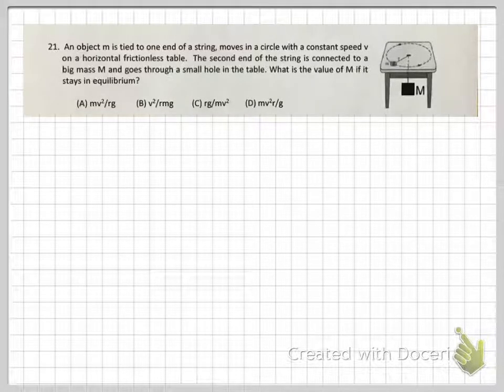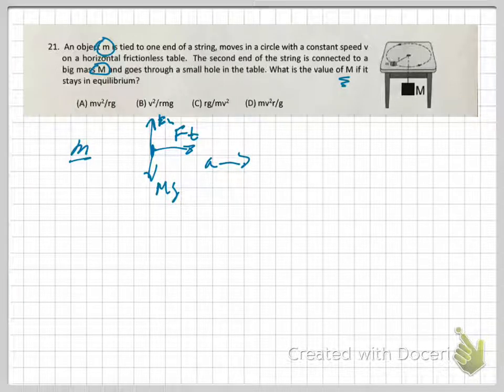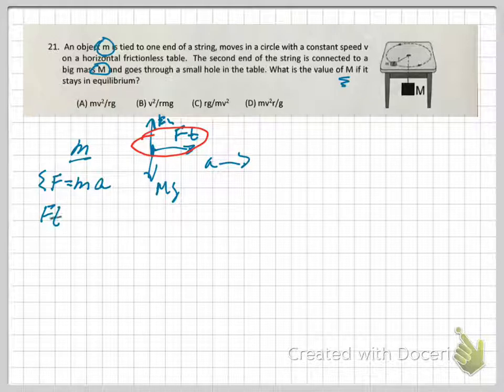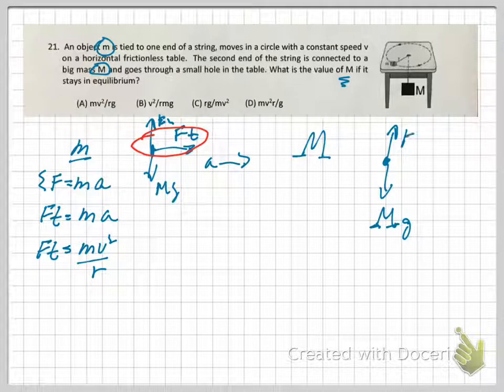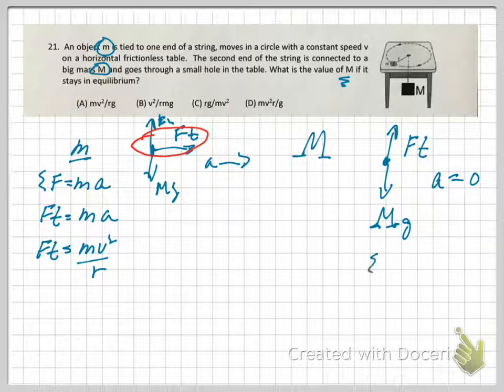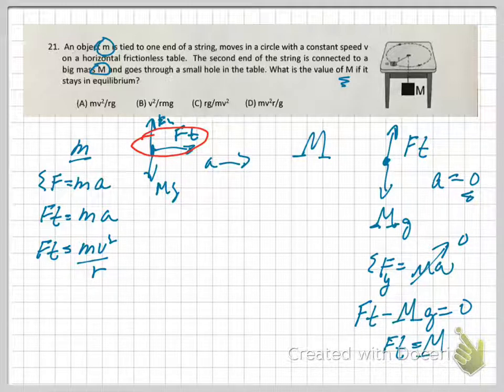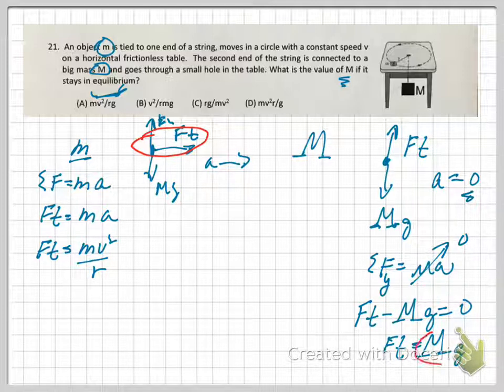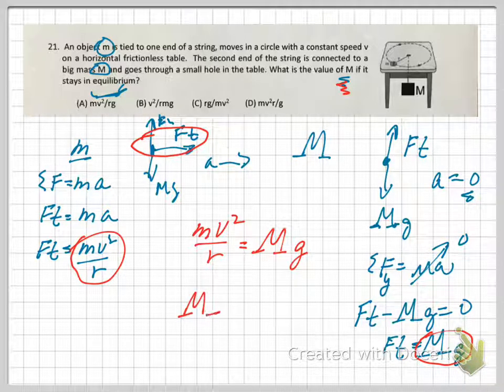AP Physics-1 UCM MC #21